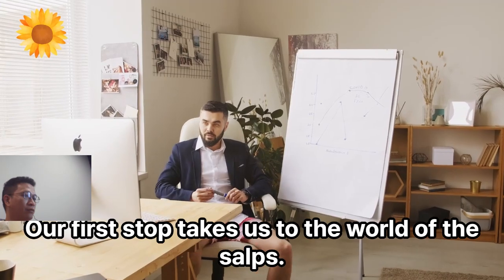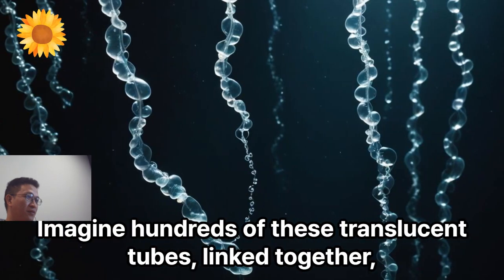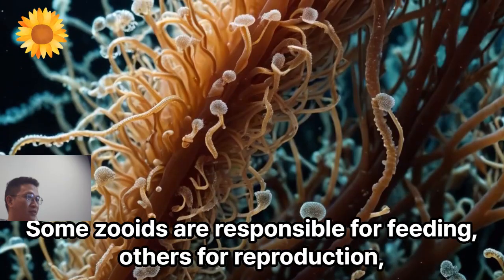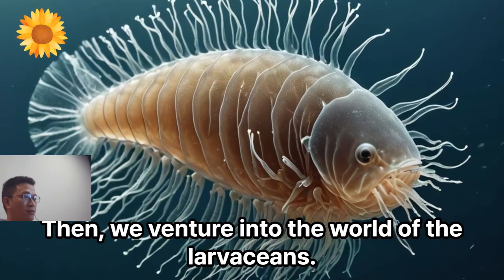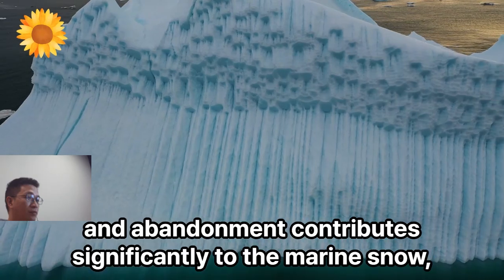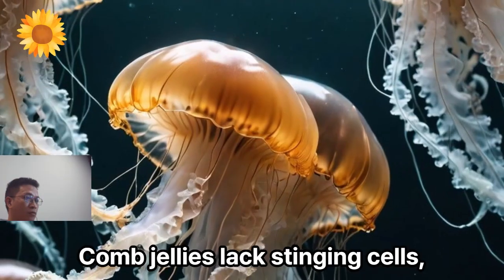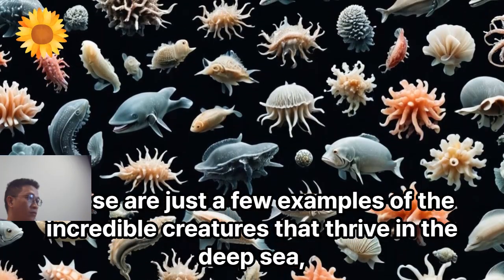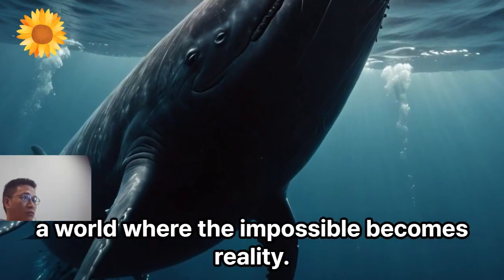The Ocean Under the Microscope — Creatures That Shouldn’t Exist but Do